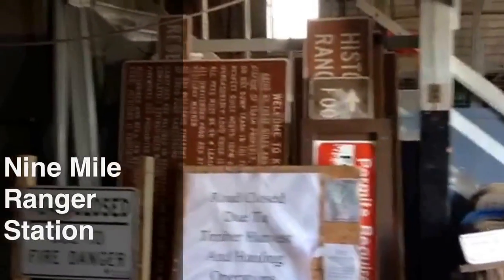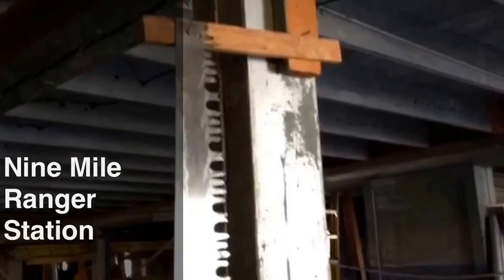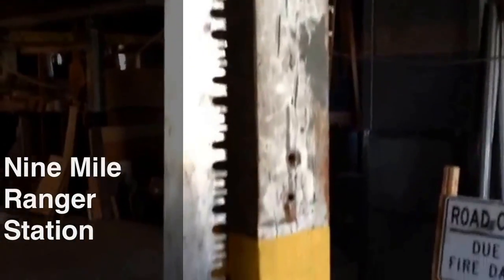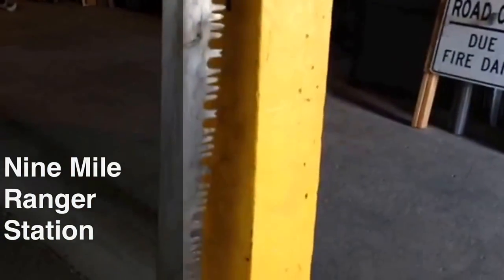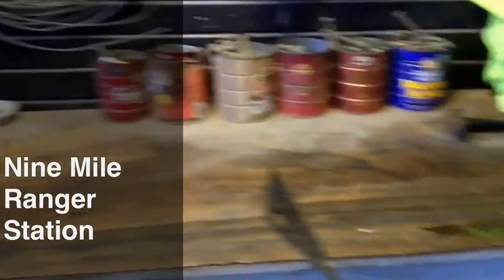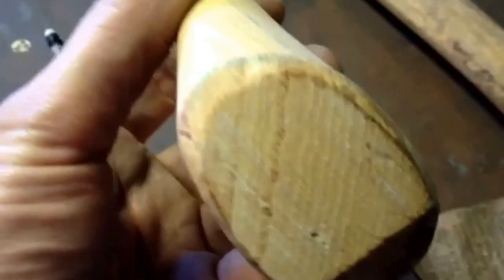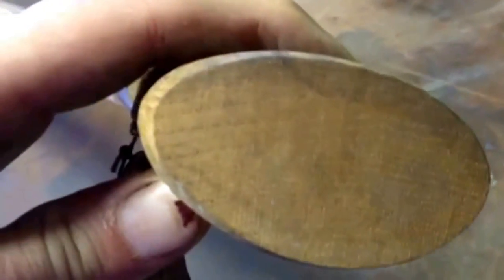Crosscut Saw 3.0 -Wranglerstar